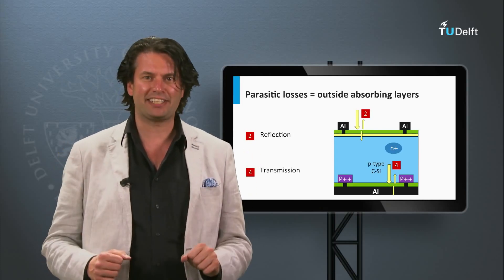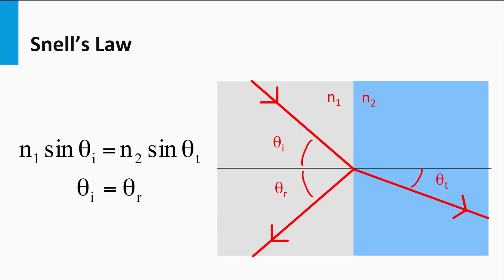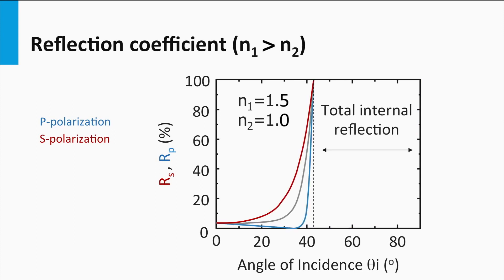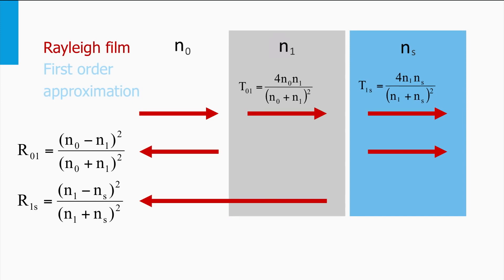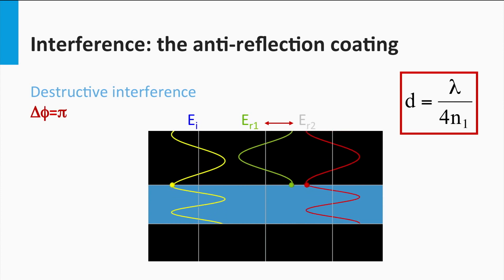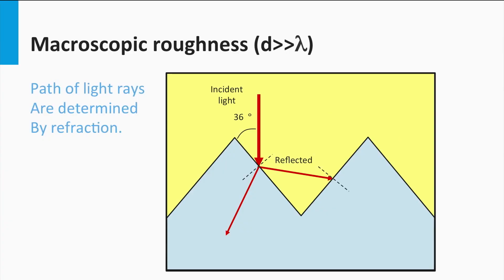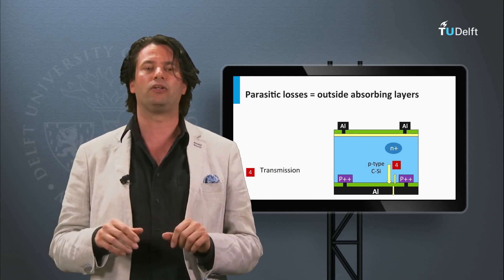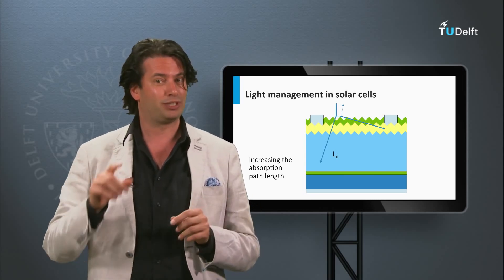Learn Solar Energy | Light Trapping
How can you reduce the reflection at the front surface of a solar cell and how to increase the light trapping in the absorber layers? Learn about the general concepts which will come back in many PV technologies. Take the full course, test yourself, and earn a certificate on edX